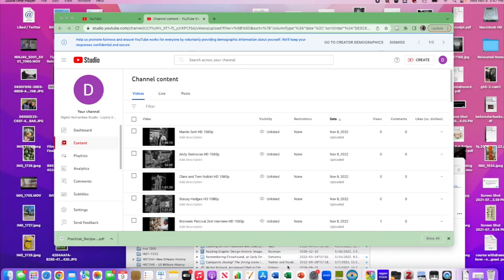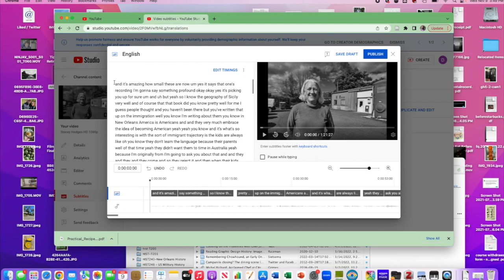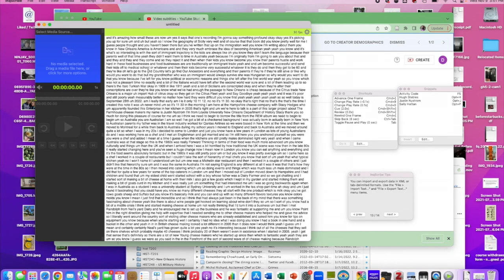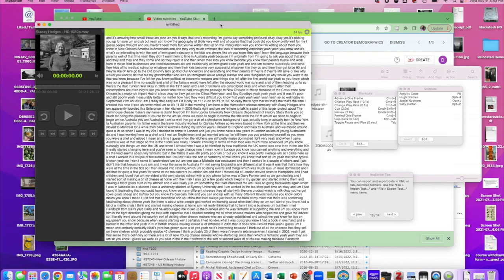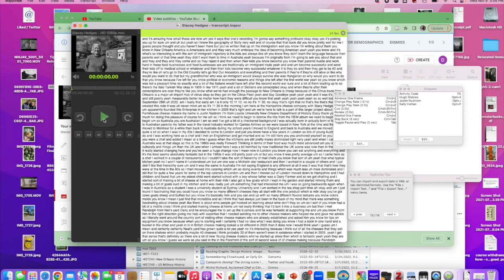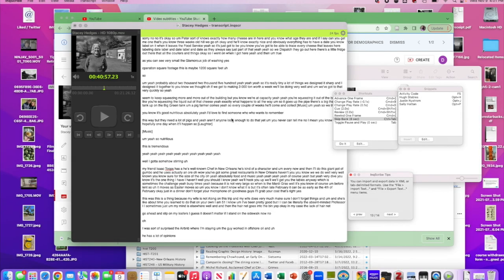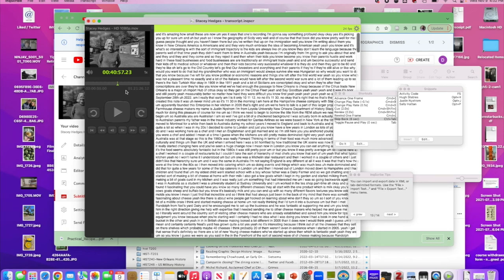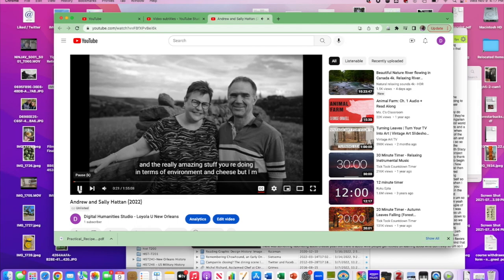Producing a transcript with Inqscribe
This video will walk you through how to go from your Youtube Upload to the draft of its transcript and using Inqscribe to produce a final transcript for your project.